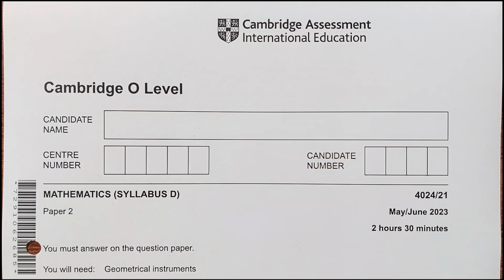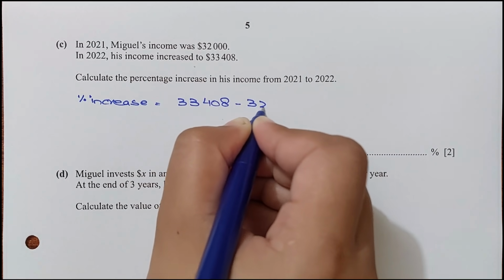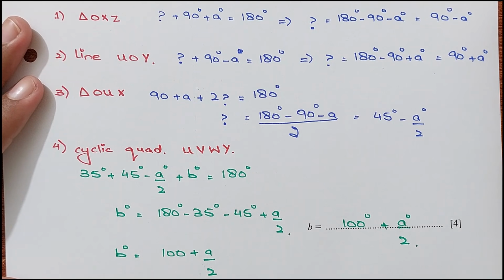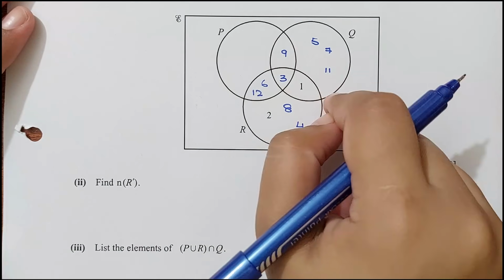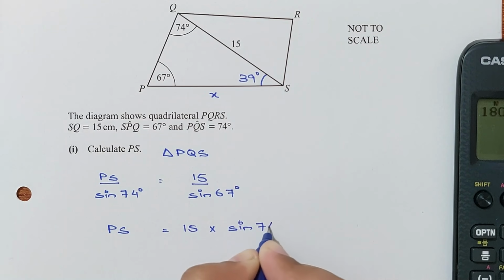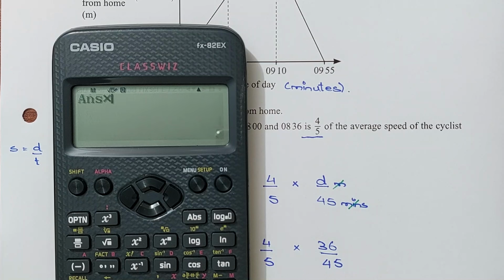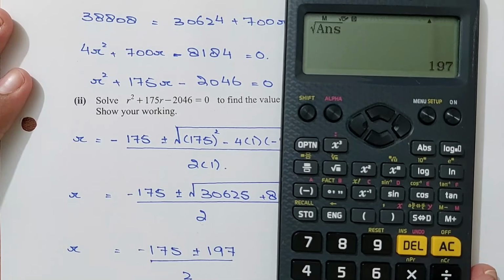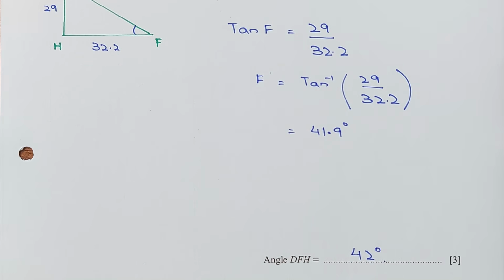O Level Mathematics D Paper 2 4024/21 May/June 2023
This video will guide you the complete step by step solution of O Level Mathematics D Paper 2 4024/21 May/June 2023

Time-stamps
Intro - 00:00
Q1 - 00:11
Q2 - 07:59
Q3 - 13:59
Q4 - 24:27
Q5 - 33:00
Q6 - 40:24
Q7 - 45:04
Q8 - 53:38
Q9 - 1:01:24
Q10 - 1:05:43
Q11 - 1:16:22